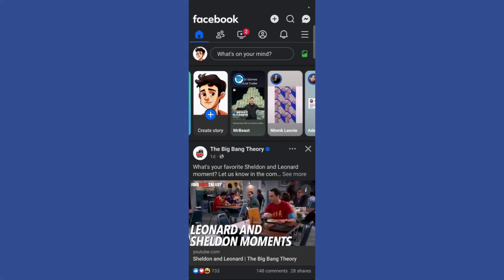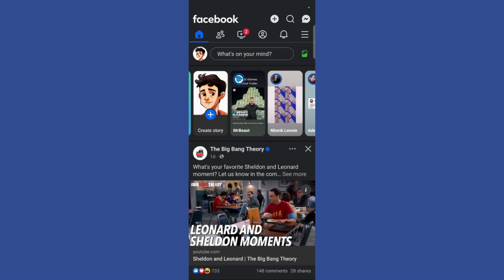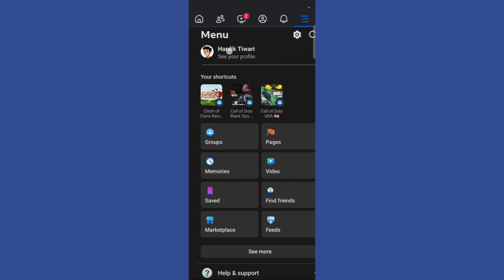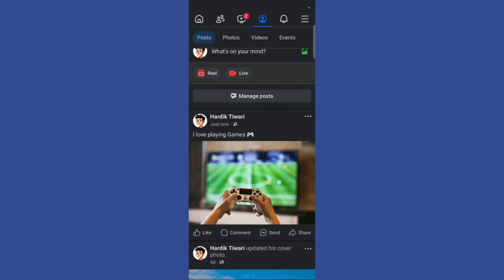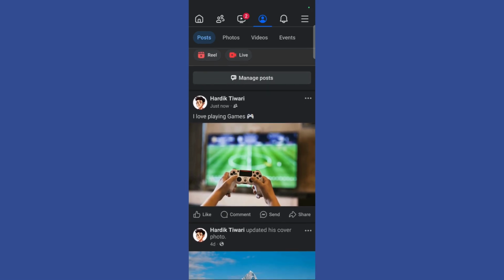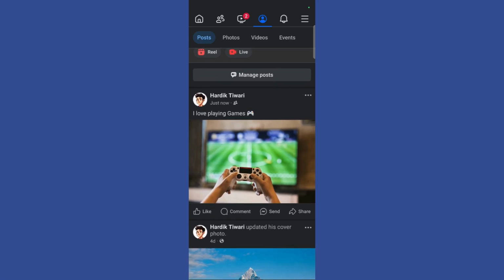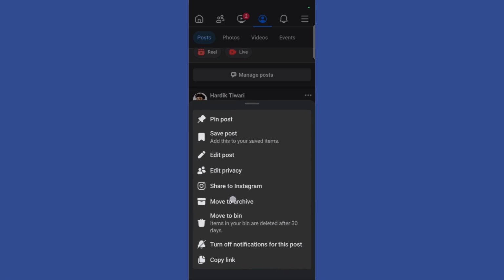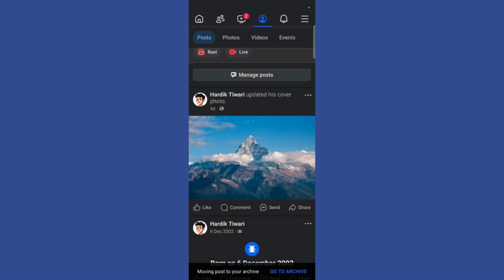How to Archive a Post on Facebook | Quick and Easy Guide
📂 Archive Your Facebook Posts Effortlessly! 📂
Want to hide a post from your timeline without permanently deleting it? Facebook’s Archive feature lets you remove posts from public view while keeping them saved for future access. This quick and easy guide will walk you through the steps to archive a post on Facebook using your Android device.

In this video, you’ll discover:
✅ How to archive a post on Facebook in just a few taps.
✅ Where to find and manage your archived posts.
✅ Why archiving posts is a better option than deleting them permanently.
✅ Pro tips for organizing your timeline with the Archive feature.

👉 Why Use the Archive Feature?
Archiving allows you to keep posts private without losing them forever. Whether it’s a special memory or a post you’re not ready to delete, the Archive feature provides a flexible way to manage your content.

💬 What Do You Archive on Facebook?
Share how you use the Archive feature to organize your timeline.